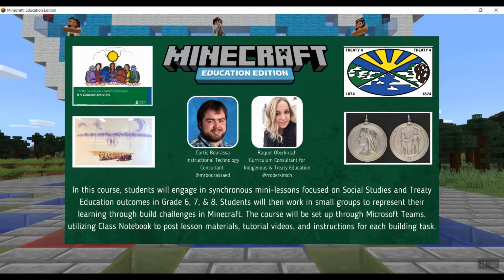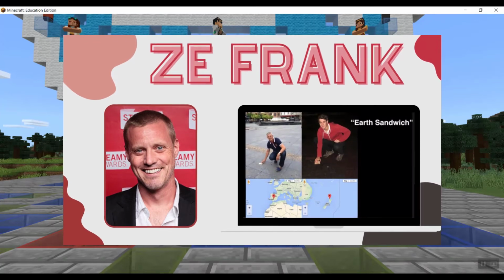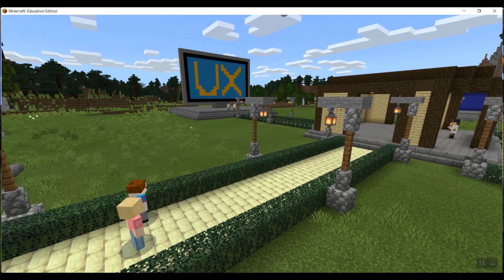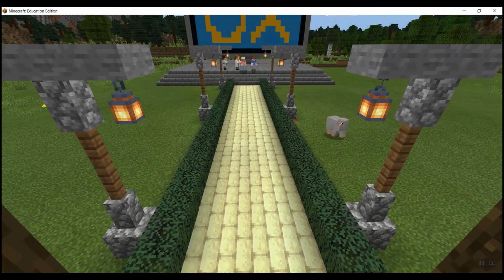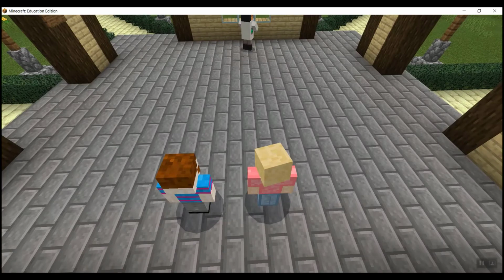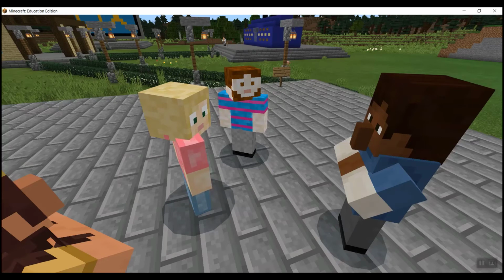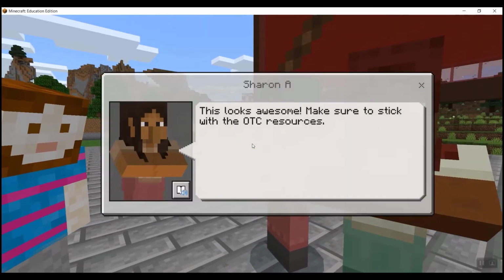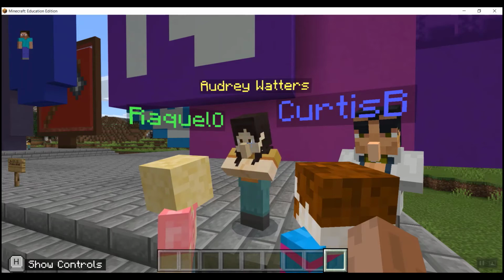Sucked Into Minecraft: EC&I 834 Summary of Learning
This video was produced by Raquel Oberkirsch and Curtis Bourassa for EC&I 834.

We used Adobe After Effects, Canva, Minecraft Education Edition, and Camtasia to create our video.